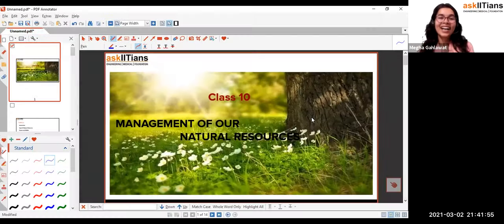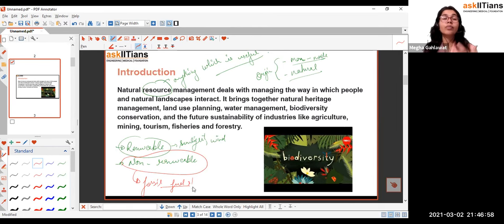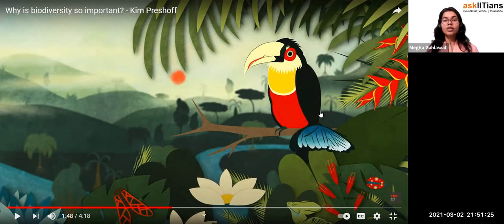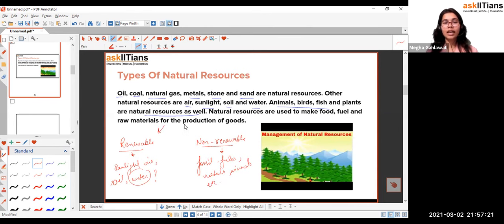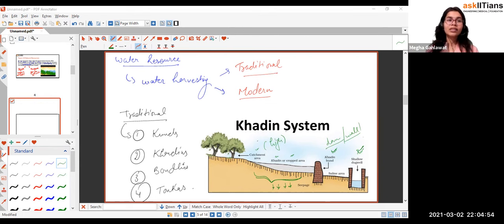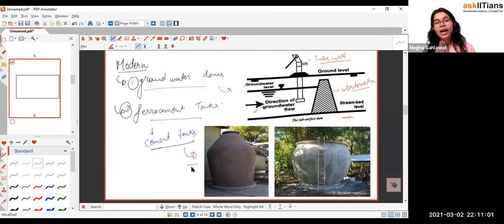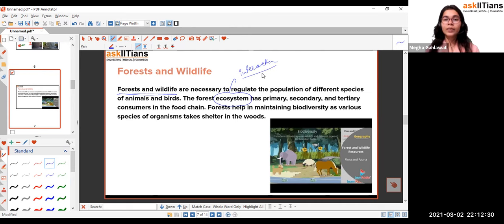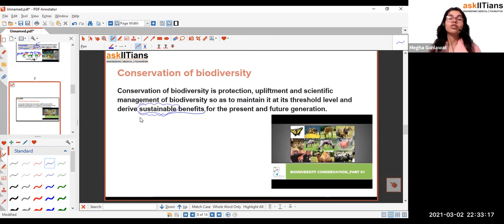Introduction | Lecture-1 | Management of our natural resources | Grade- 10 | Olympiads | JEE | NEET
🌟 Introducing AskIITians YouTube Channel Playlist for Class 10th Biology -Management of our natural resources 🌟
Megha Gahlawat mam has explained Management of our natural resources | Introduction, Types Of Natural Resources, Forests and Wildlife, Conservation of biodiversity

For more information on force and pressure, refer to our revision notes on Class 10 Science